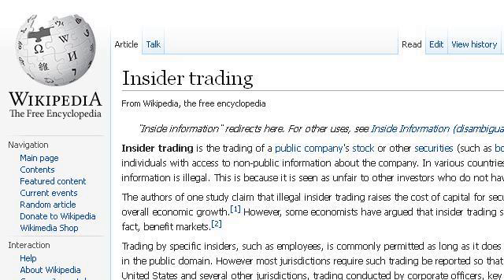SEC Insider Trading Rules